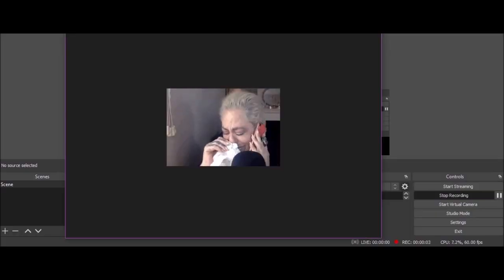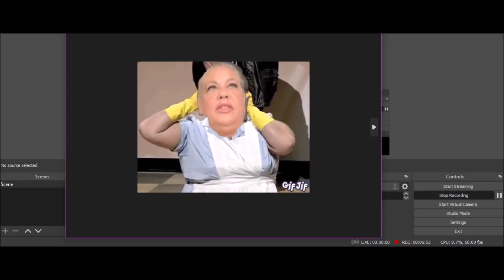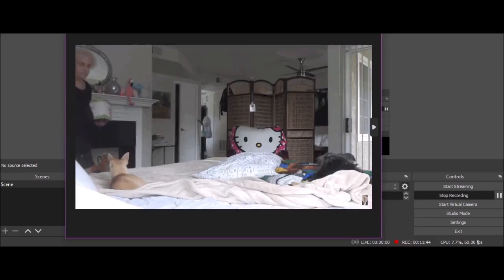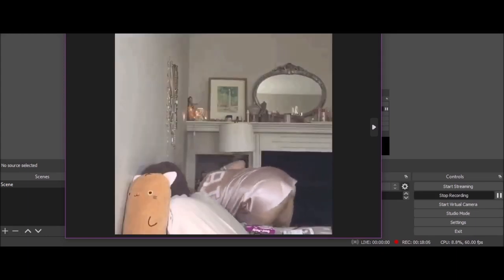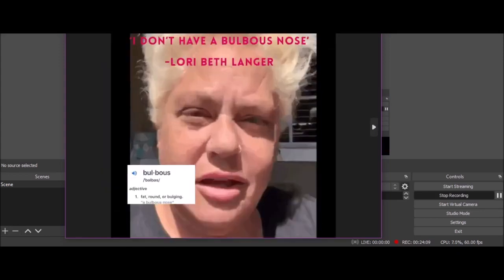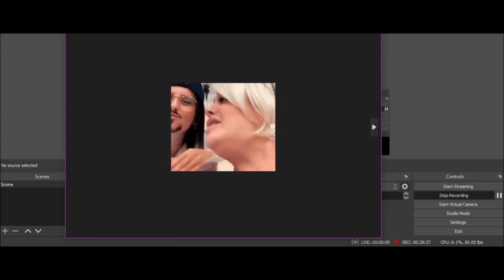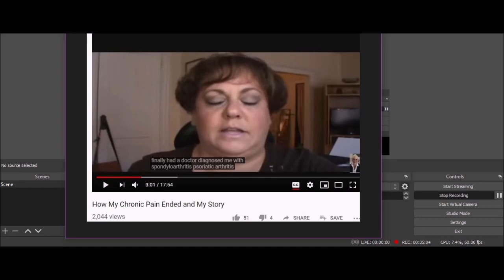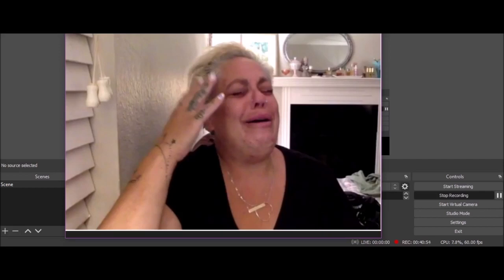Lardy Gifs Galore Including at the bar with Paul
So sorry I just couldn't do it here are the links if you want to watch
This does not mean I expect you to give me anything. But any donations will be put towards upgrading equipment for my channels thank you so much for even asking me. I have put stupid things on the wish list as I do not expect people to spend too much money on me, thanks in advance for anything you choose to send me  :0) xxxx

LoriBeth428 often says. “If you want to say something make your own channel” well here it is.

In its most general sense, a fair use is any copying of copyrighted material done for a limited and “transformative” purpose, such as to comment upon, criticize, or parody a copyrighted work.

Exposing the lies one by one.